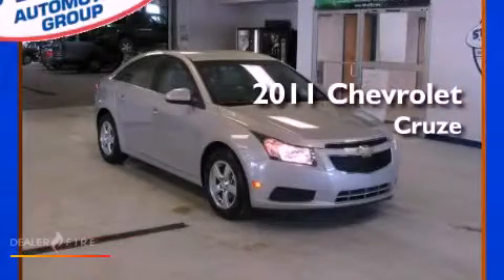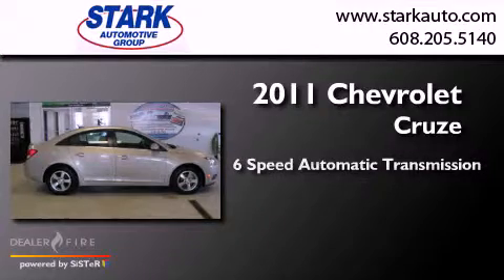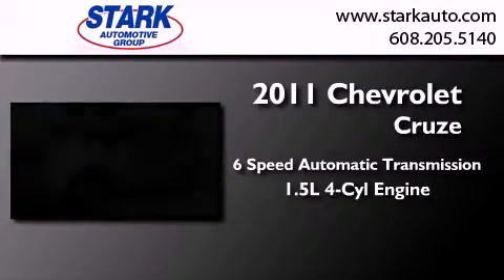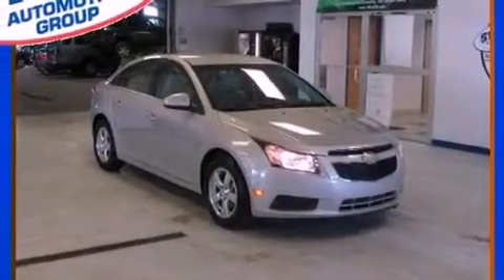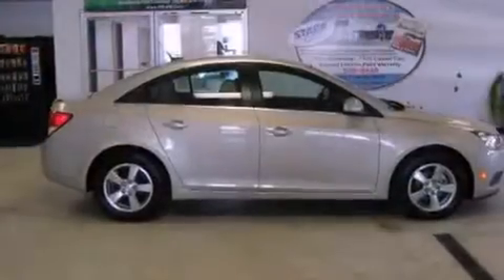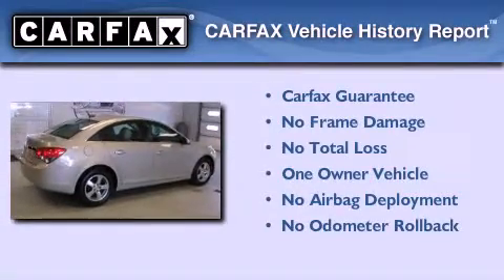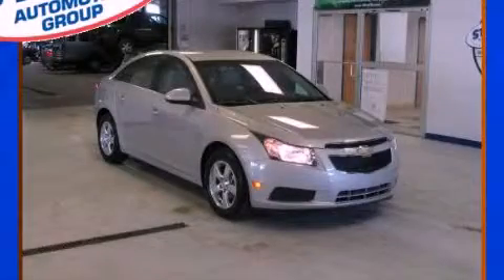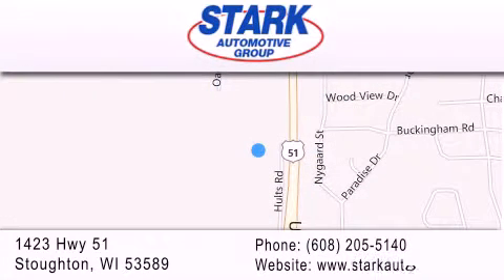Used 2011 Chevrolet Cruze Stoughton WI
Year : 2011
 Make : Chevrolet
 Model : Cruze
 Engine : ecotec 1.4l i4 dohc vvt turbocharged
 Trans . : 6-speed automatic electronic with overdrive
 Exterior : gold mist metallic
 Miles : 24,672
 Interior : gold mist metallic
 Stock : 27371